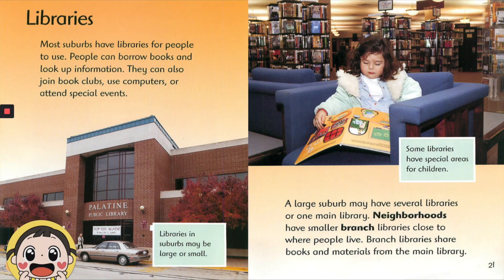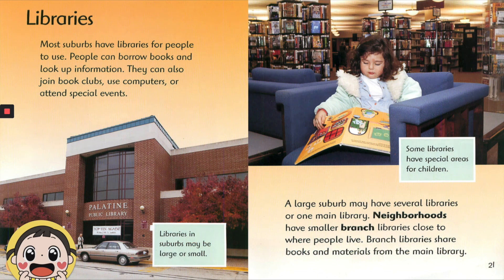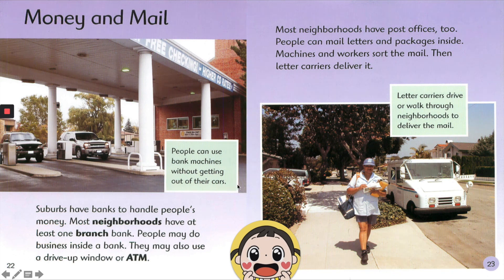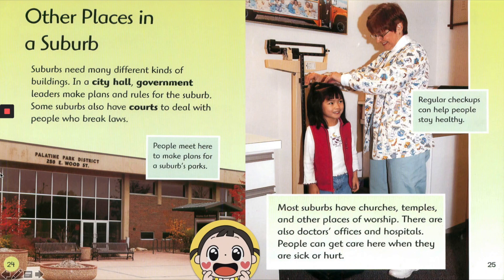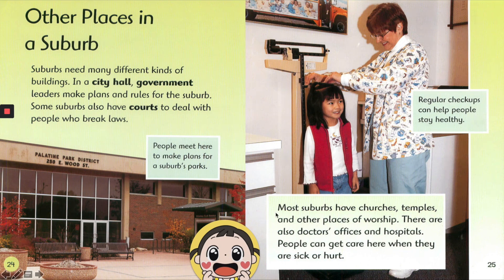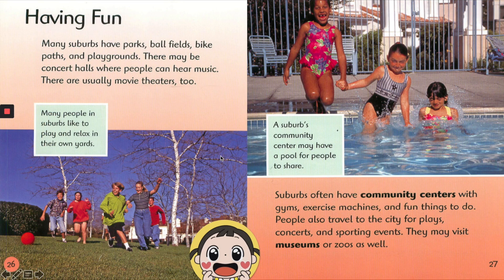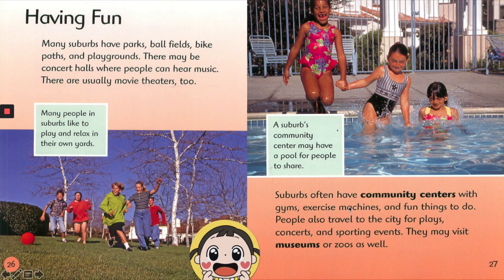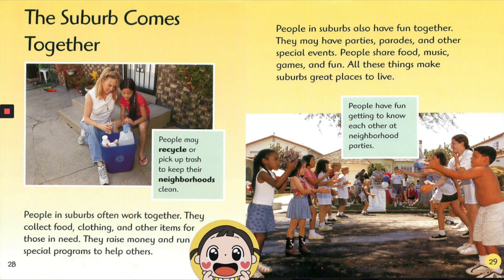Suburb pp. 20-27